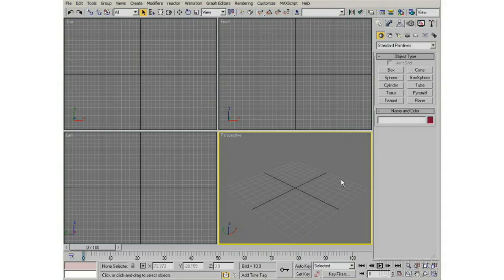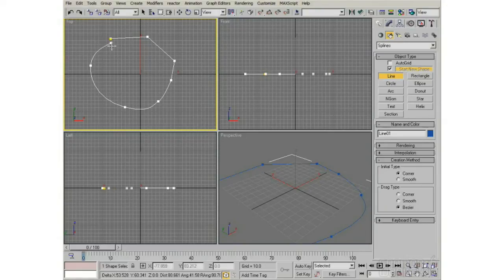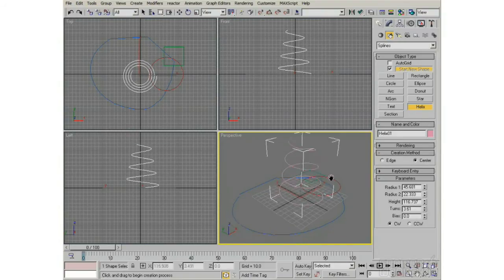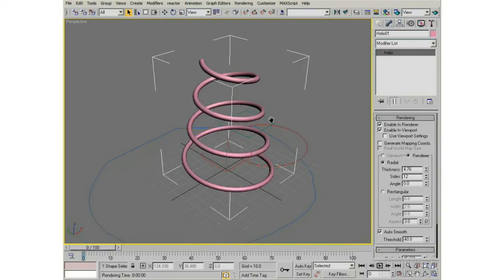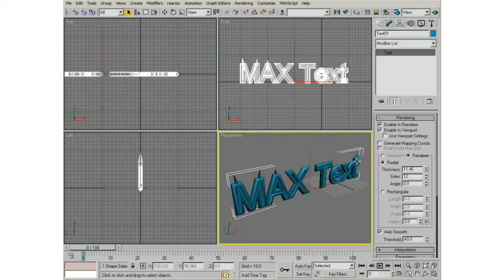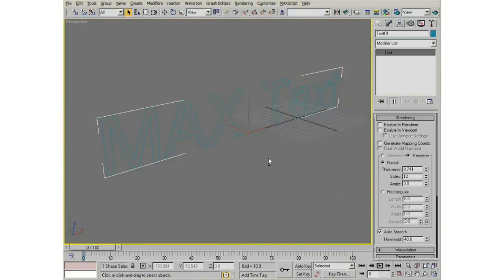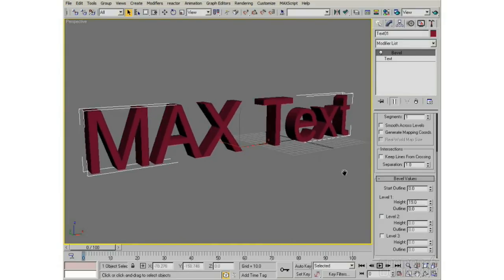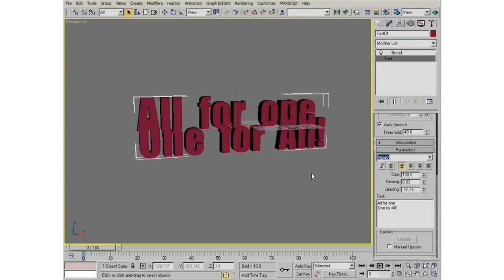2.02 Creating & Rendering Shapes & Text(3d studio max)-Gonmon